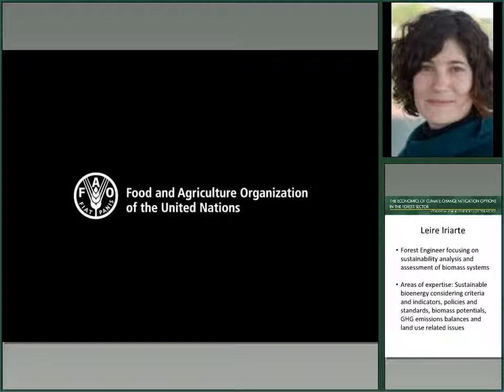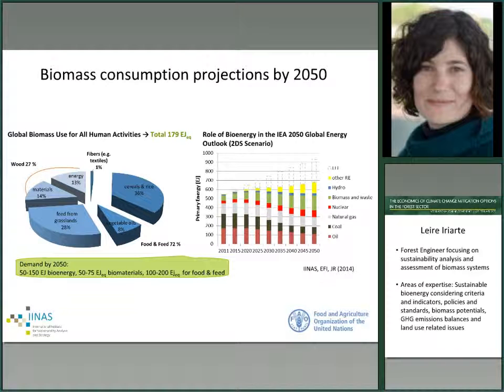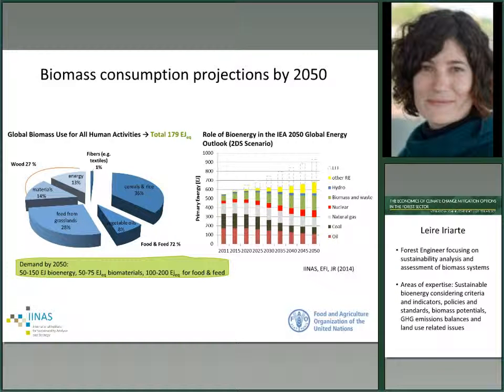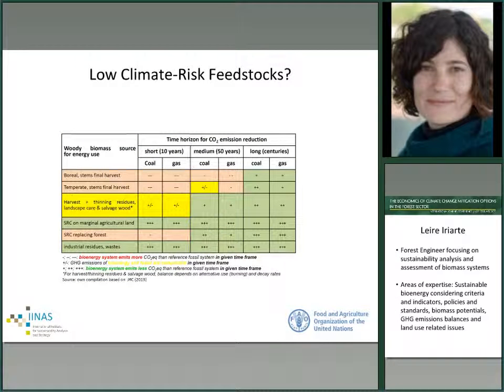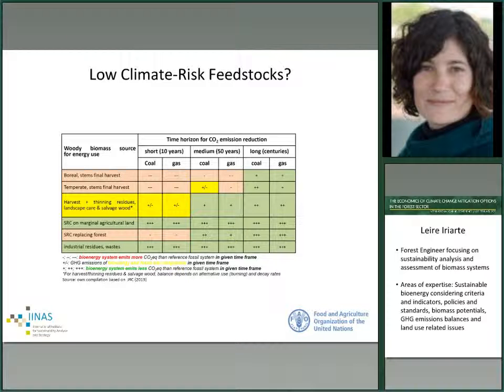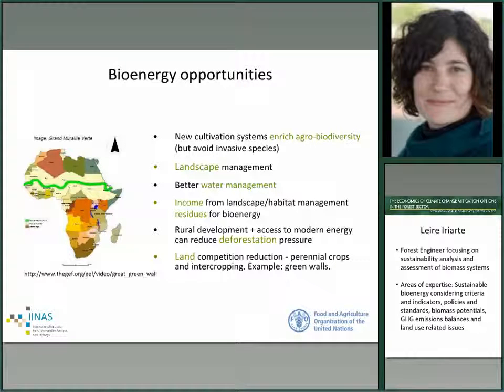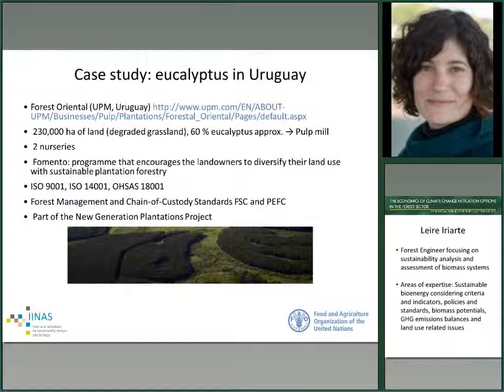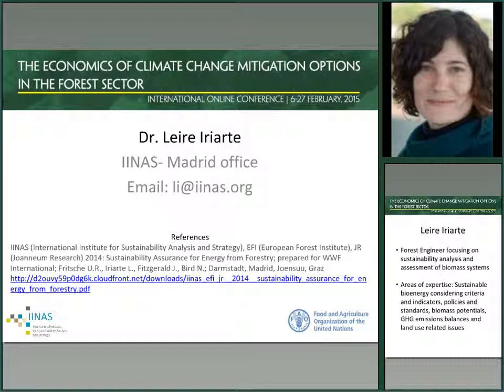Overview of sustainability challenges of wood energy in developing and developed countries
Leire Iriarte speaks at the Economics of Climate Change Mitigation Options in the Forest Sector international online conference. Organized by the Food and Agriculture Organization of the United Nations in February 2015, the conference explored how a wide range of different interventions in the forest sector might help to mitigate climate change, based on existing country experiences as well as analyses of the costs and benefits of various options under a range of different circumstances.